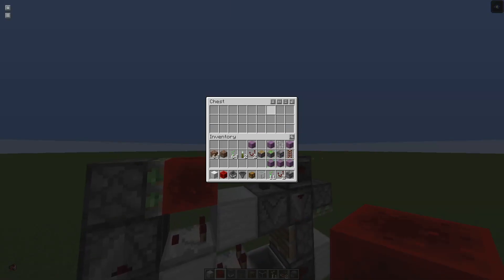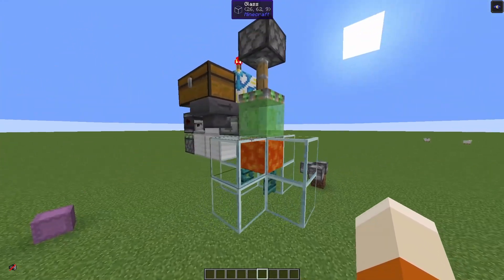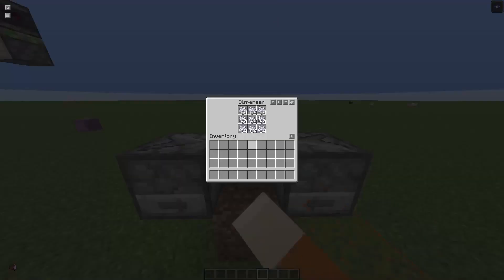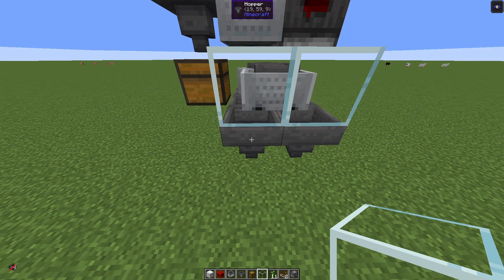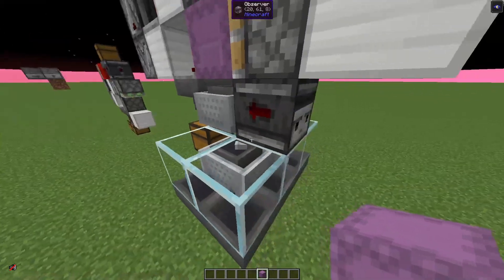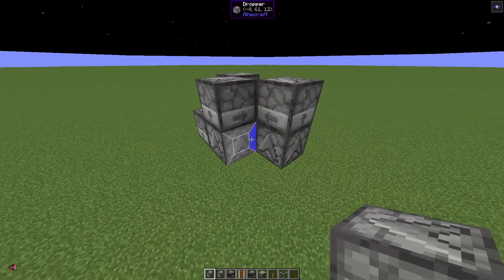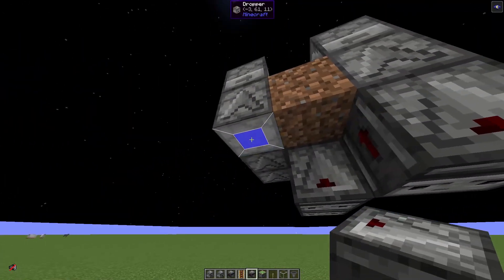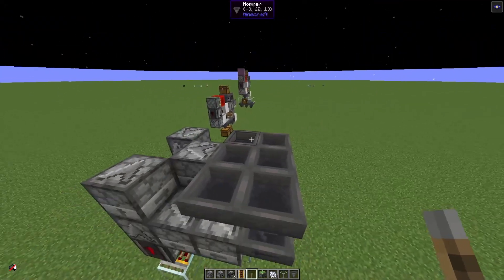Fast shulker box unloaders (up to 8 times hopper speed), Tutorial Minecraft Java 1.15-1.20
This video shows how to construct a shulker box unloader that works at up to 8x hopper speed (72000 items per hour) and distributes the items over the desired number of hoppers (2..8). The base design is from Samos the Sage

Of course in 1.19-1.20 we can insta-unload shulker boxes by destroying the shulker box (see for example Ilmangos design But usually the speed of the unloading is constrained by the speed of the storage handling the items, and we certainly don't want items to despawn. So this shulker box unloader still has a place in my builds.

The video showcases the shulker box unloader and gives a tutorial how to adapt it to any amount of output hoppers that you want.

0:00 The problem
0:52 Instant unloaders
1:39 Design overview
3:16 Tutorial